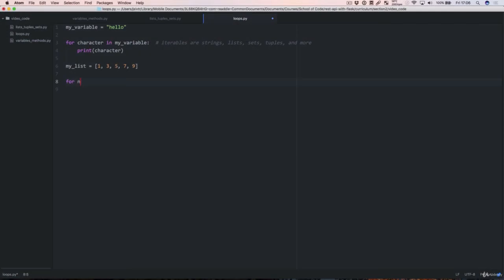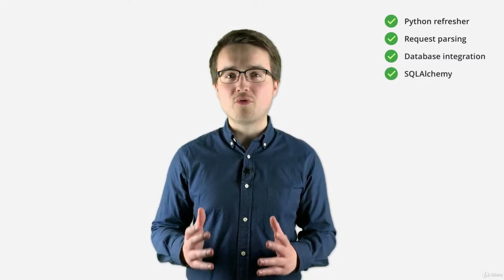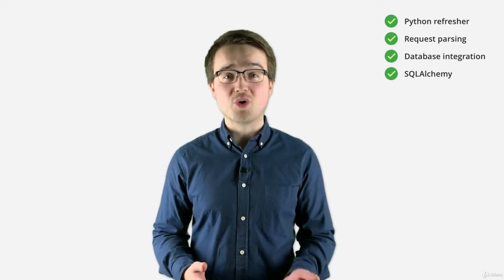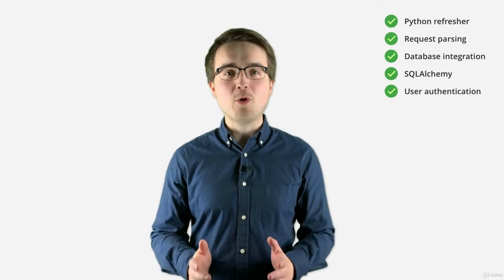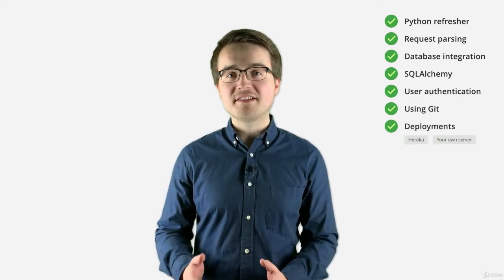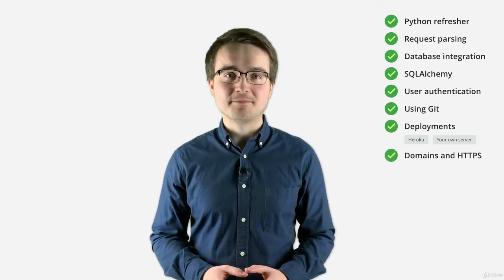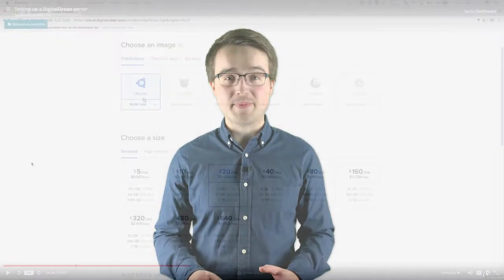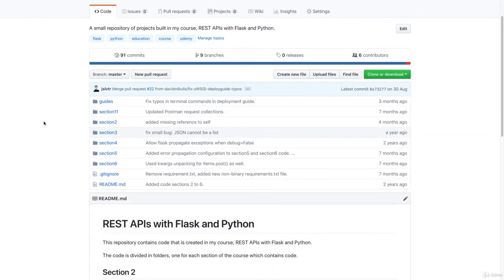REST APIs with Flask and Python - learn Flask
What you'll learnConnect web or mobile applications to databases and servers via REST APIsCreate secure and reliable REST APIs which include authentication, logging, caching, and moreUnderstand the different layers of a web server and how web applications interact with each otherHandle seamless user authentication with advanced features like token refreshHandle log-outs and prevent abuse in your REST APIs with JWT blacklistingDevelop professional-grade REST APIs with expert instruction
Are you tired of boring, outdated, incomplete, or incorrect tutorials? I say no more to copy-pasting code that you don’t understand.Welcome to one of the best resources online on creating REST APIs. I'm Jose, and I'm a software engineer; here to help you truly understand and develop your skills in web and REST API development with Python, using Flask.
Production-ready REST APIs with FlaskThis course will guide you in creating simple, intermediate, and advanced REST APIs including authentication, deployments, caching, and much more.We'll start with a Python refresher that will take you from the very basics to some of the most advanced features of Python—that's all the Python you need to complete the course.Using Flask and popular extensions Flask-RESTful, Flask-JWT, and Flask-SQLAlchemy we will dive right into developing complete, solid, production-ready REST APIs.We will also look into essential technologies Git, Heroku, and nginx.You'll be able to...Create resource-based, production-ready REST APIs using Python, Flask, and popular Flask extensions;Handle secure user registration and authentication with Flask.Using SQLAlchemy and Flask-SQLAlchemy to easily and efficiently store resources to a database; andUnderstand the complex intricacies of deployments and the performance of Flask REST APIs.
But what is a REST API anyway? Put simply, a REST API is an application that accepts data from clients and returns data back. With the data, it can do many things. For example, a REST API we build in this course accepts text data from the client, processes it and stores it in a database, and then returns some data back so the client can show something to the user.When working with REST APIs, the client is usually a web app or mobile app. That's in contrast to web apps, where the client is usually the user themselves.I pride myself on providing excellent support and feedback to every single student. I am always available to guide you and answer your questions.I'll see you on the inside. Let's take another step toward REST API mastery!
this is the best Flask course. you can download and watch for free after enroll.